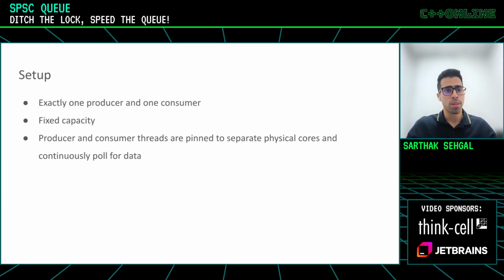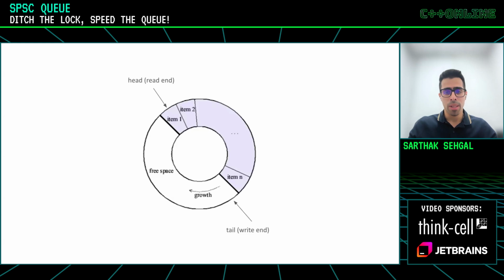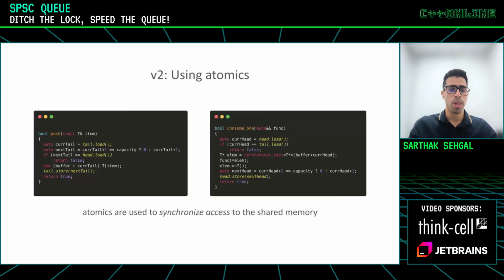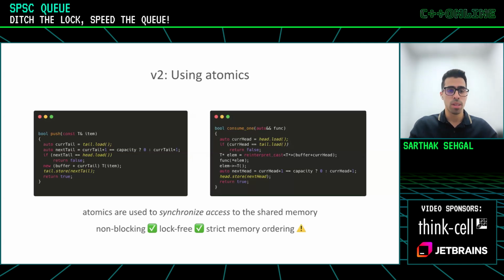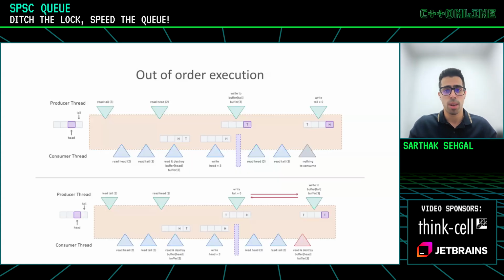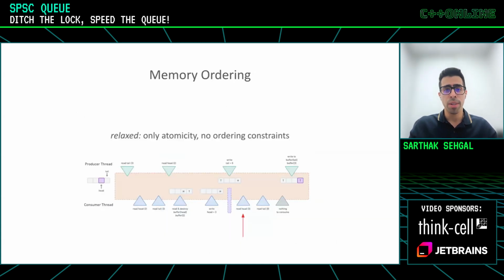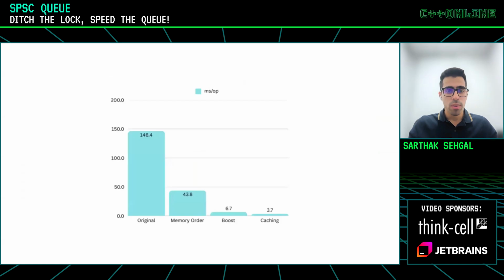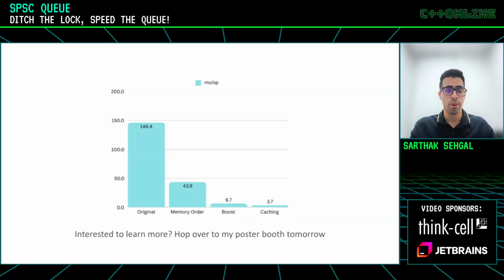Optimizing SPSC Lockfree Queue - Sarthak Sehgal - C++Online 2025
Dive into the world of high-performance C++ as I show a lock-free, fixed-capacity queue using C++ atomics and memory ordering optimizations. In this talk, I walkthrough a producer-consumer queue setup that leverages placement new, relaxed memory order, and circular buffer strategies to minimize latency and maximize throughput.

Learn how out-of-order execution in modern CPUs affects memory consistency, how to use atomic operations safely, and how these techniques can outperform even Boost's SPSC queue in specific cases.

Whether you're working on real-time systems, C++ multithreading, or just want to write low-latency code, this session will deepen your understanding of concurrent programming and performance tuning in C++.

💡 Topics Covered:

- Lock-free queue implementation
- Memory ordering in C++
- Relaxed vs acquire-release semantics
- Performance benchmarking
- Practical use cases in trading systems

Sarthak Sehgal

Sarthak Sehgal is an early-career C++ Software Engineer at a high frequency options market maker. His interests lie in low level programming, performance optimization, and finance.